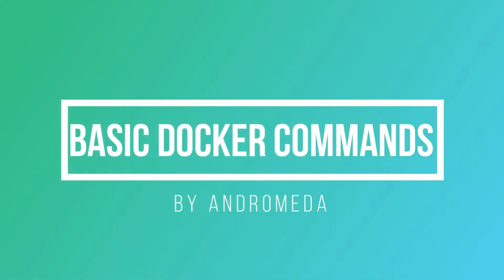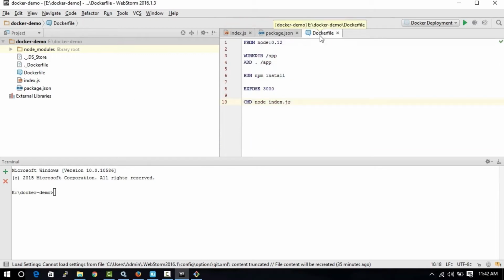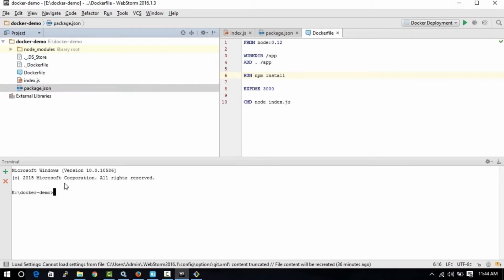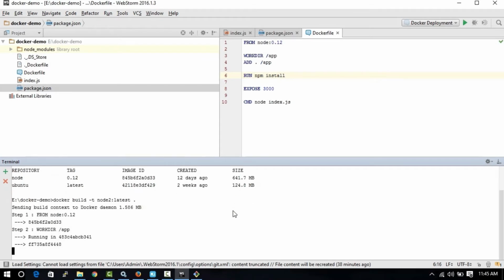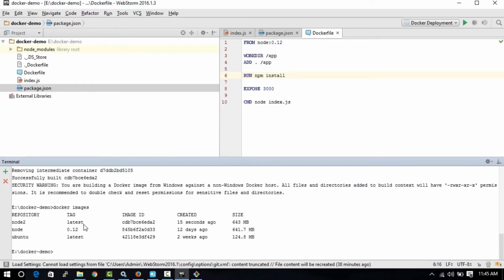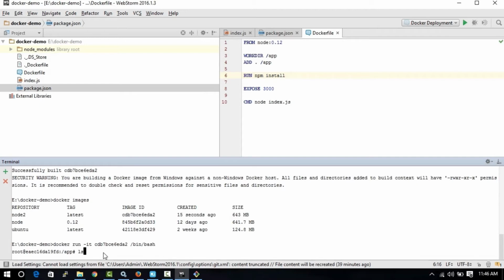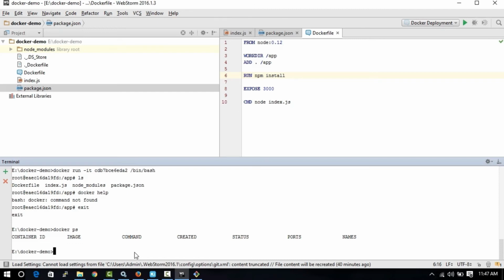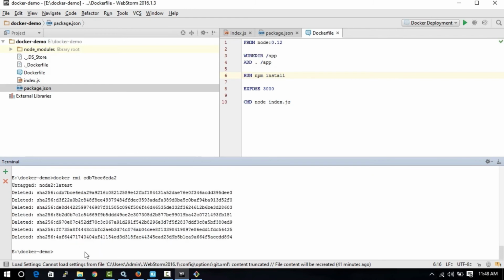AWS Basic Docker Commands to work with images and containers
Let us know which other technology you want us to make a video in comment section below!!

 Let us know your thoughts and queries in comment section..